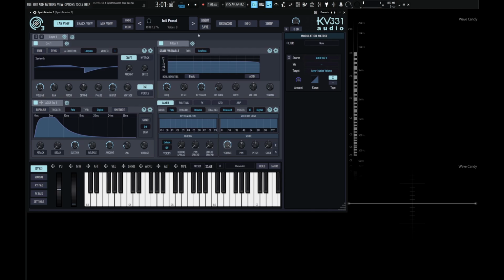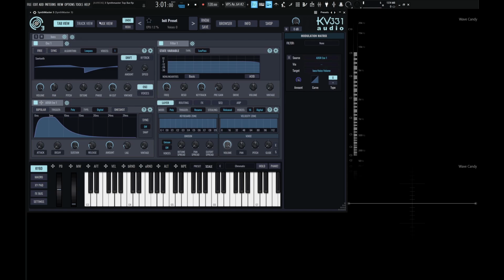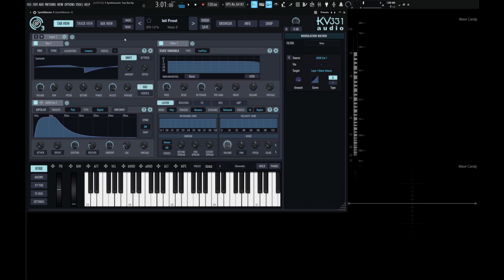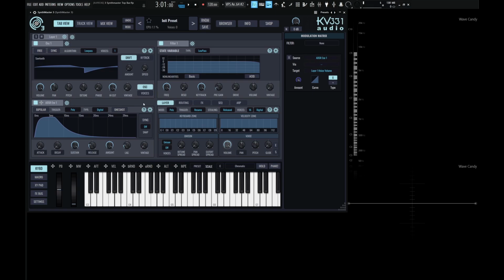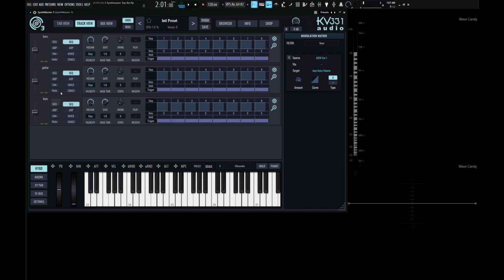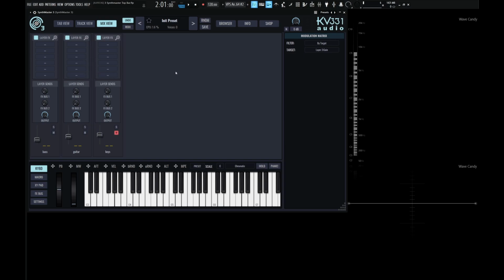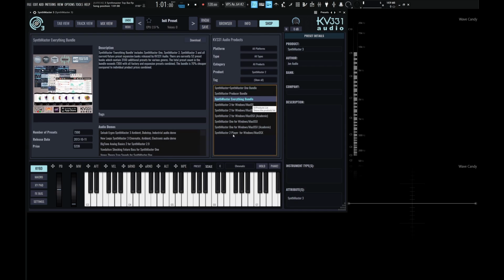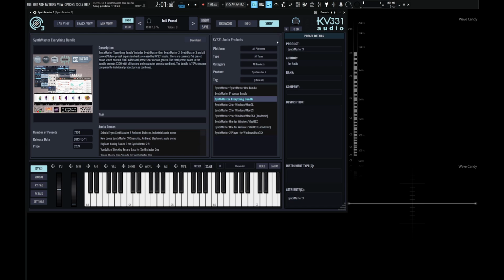Tabs and The Top Bar | Synthmaster 3 Tutorial PART 3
Welcome to the third part in the Synthmaster 3 Tutorial Course!
In today's video we discuss the tabs such as Track View, Mix View, Info, and Shop.

By utilizing these tabs effectively we can make patches faster as well as have greater control in our sound design!

We also go over many other areas in Synthmaster 3 to slowly become more comfortable in the synth and make navigation a breeze!